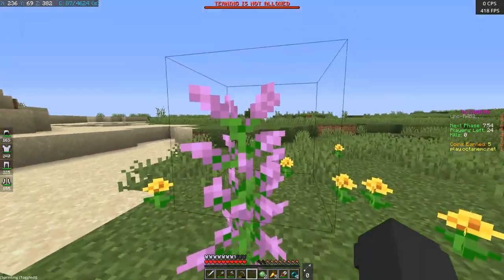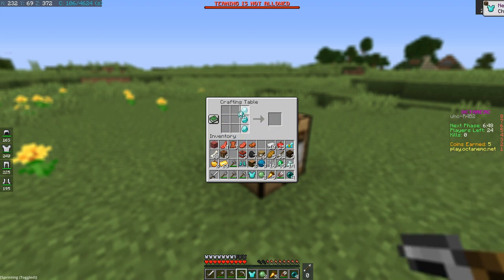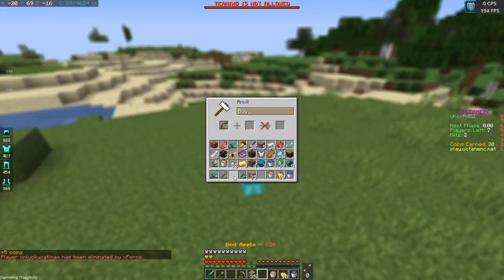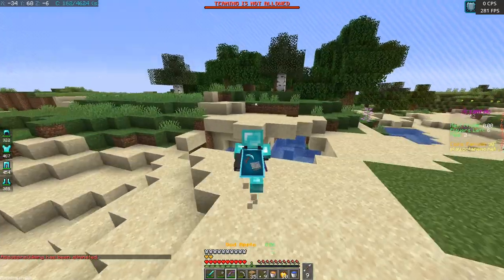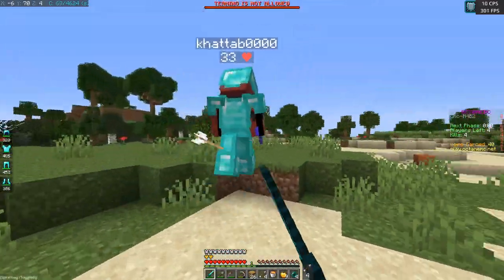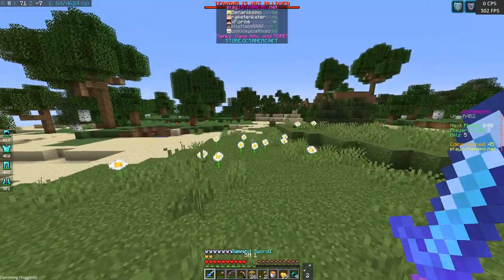So i tried a randomizer UHC...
● Main Video Info

● Media Used
▹Texture Pack: /
▹Thumbnail: by xForce

● General Information
▹IGN: xForce
▹UHC Star: 8

● Personal Information
▹Age: 16
▹IRL Name: Jarne
▹Country: Belgium
▹Timezone: GMT+1
▹Hobbies: mInEcRAfTt

● In-game Settings
▹Client: Badlion Client (with Optifine)
▹Version: 1.8.9
▹FOV: 80
▹Sensitivity: 80%

● Software
▹Recording: Streamlabs OBS
▹Streaming: Streamlabs OBS
▹Editing: Sony Vegas Pro 15.0
▹Thumbnails: Photoshop

● Setup Settings
▹Keyboard: Razer Ornata Chroma (French)
▹Mouse: ASUS ROG Gladius II
▹Monitors: 2x ASUS VS247HR
▹Microphone: Blue Yeti

● Specs
▹Processor: Intel(R) Core(TM) i5-7600K CPU @ 3.80GHz
▹Video Card: NVIDIA GeForce GTX 1050 Ti
▹RAM: 16 GB
▹Operating System: Windows